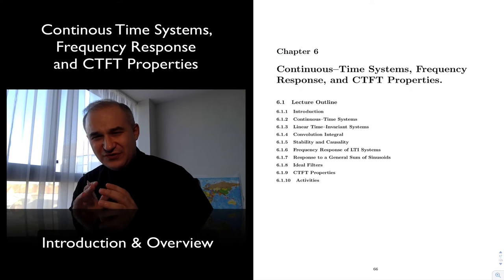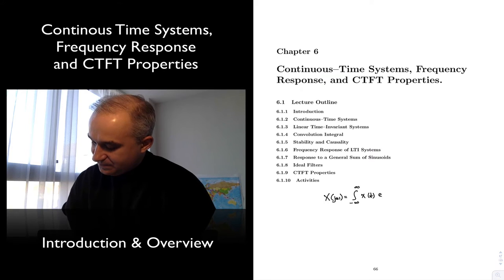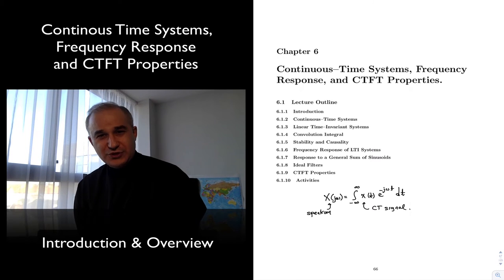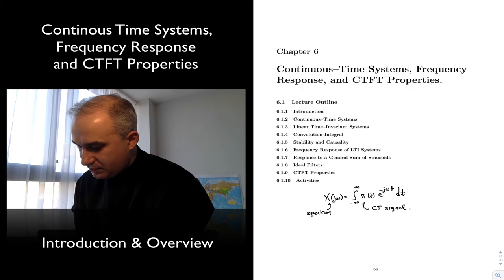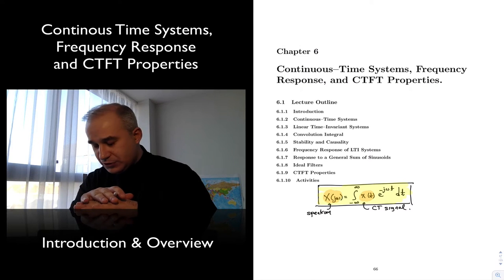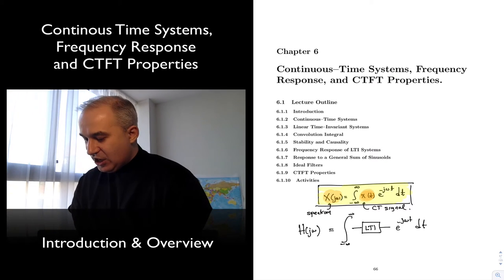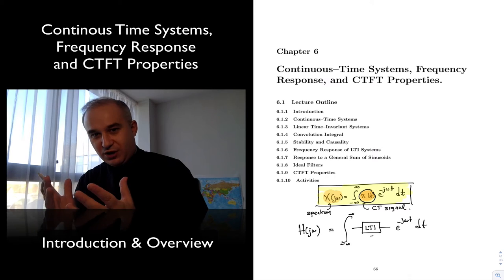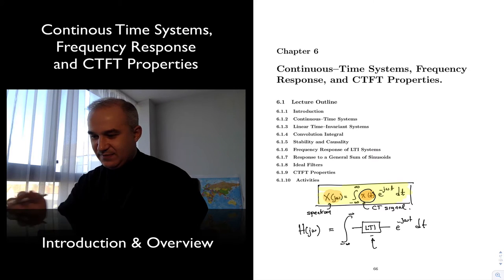DSP Topic 6: Introduction & Overview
This video provides an introduction and overview of the importance of the impulse response for CT system analysis and the relationship between the impulse response and the frequency response